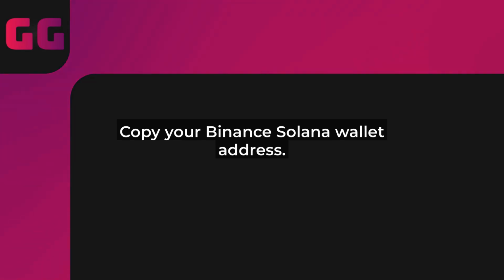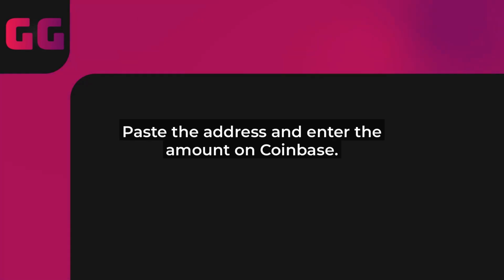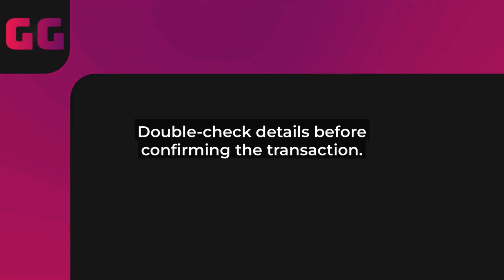How To Send Solana From Coinbase To Binance 2025